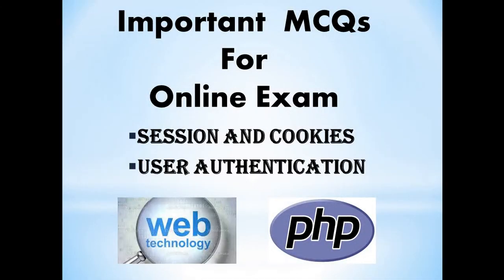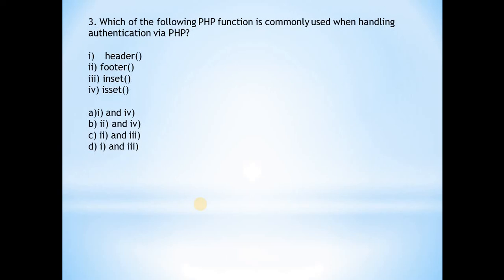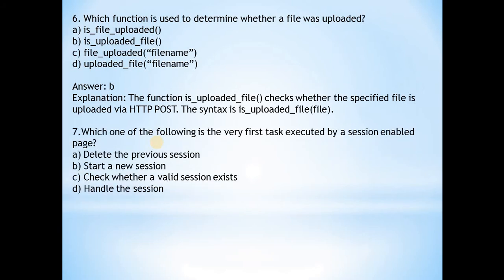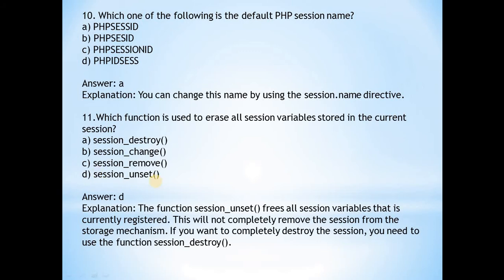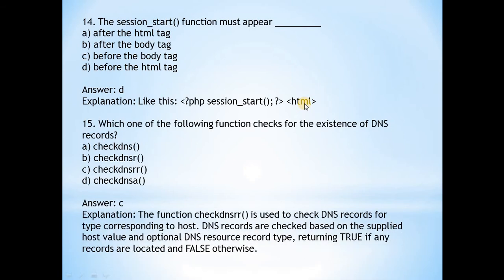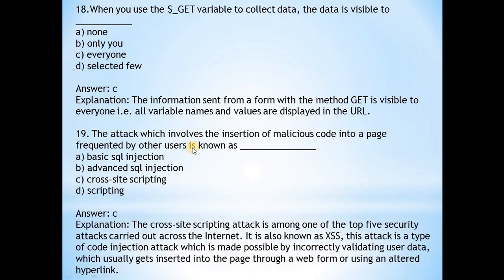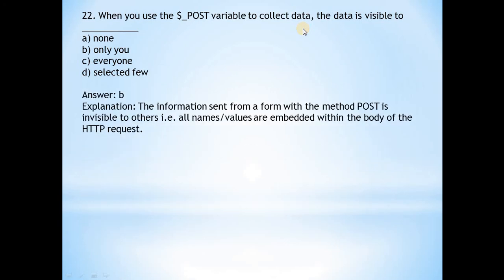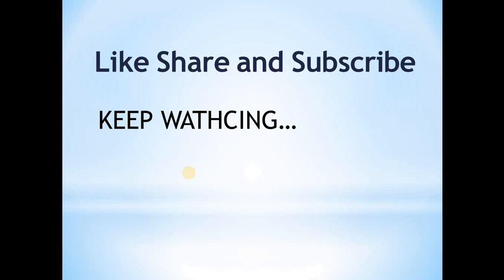MCQ on PHP || MCQ on session and cookies || MCQ on web technologies